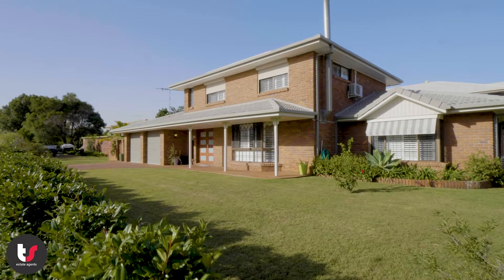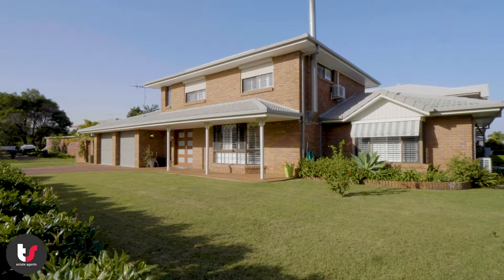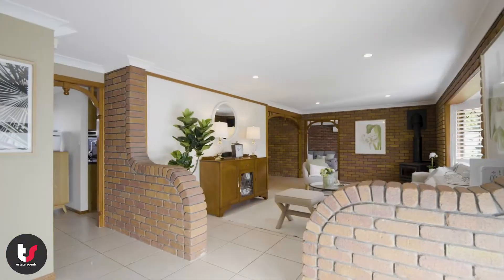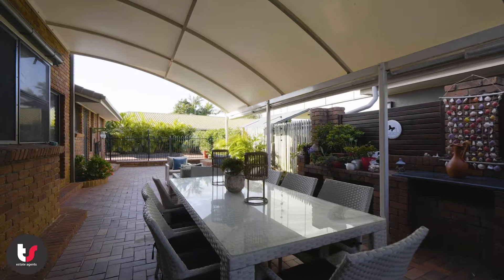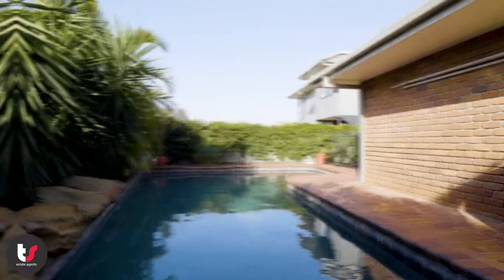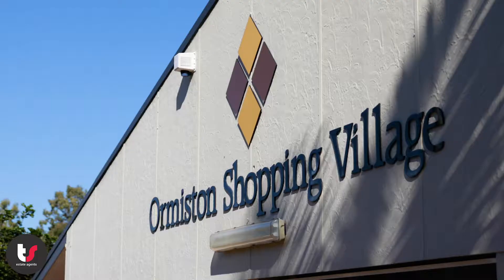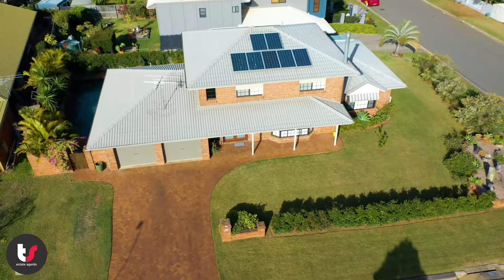18 Clearwater Street, Ormiston